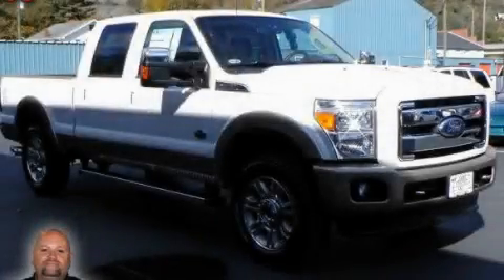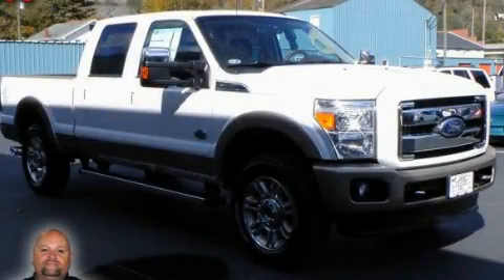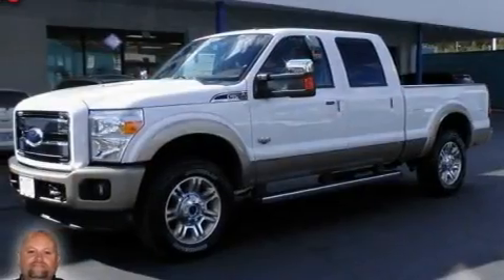2011 Ford Super Duty F-250 Pikeville KY 41501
Year: 2011
 Make: Ford
 Model: Super Duty
 Engine: Array
 Trans.: Array
 Exterior: White_platinum

 Pre-Owned 2011 Ford Super Duty Pikeville KY